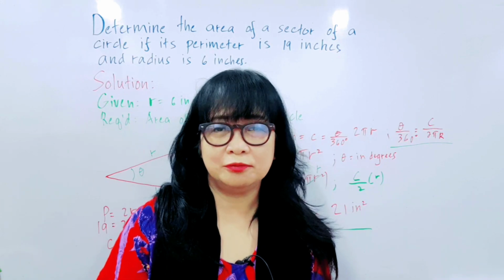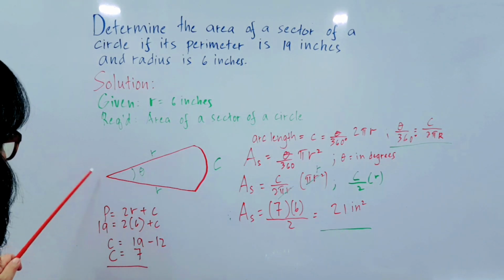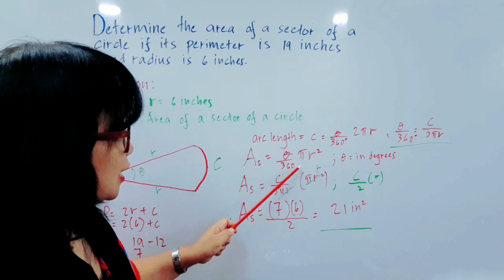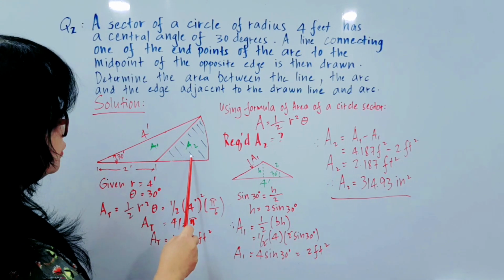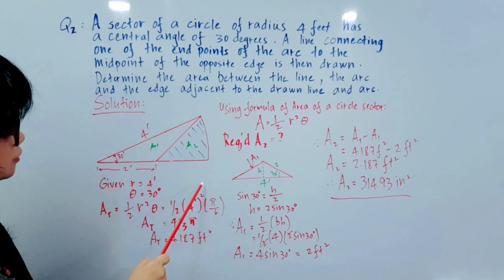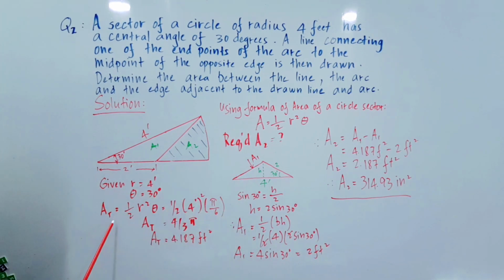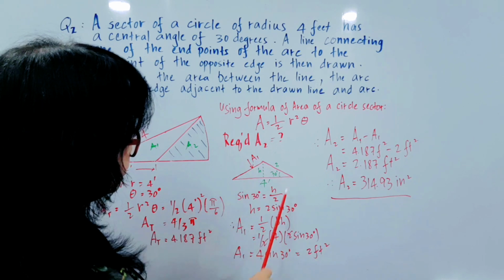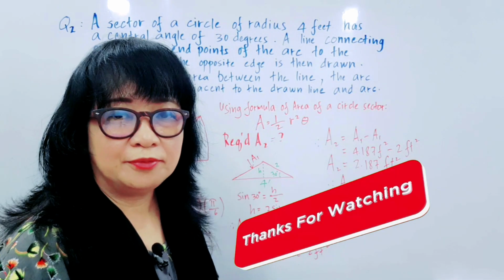MATHEMATICS BOARD EXAM SAMPLE QUESTIONS 35